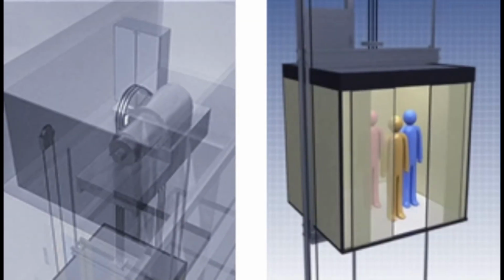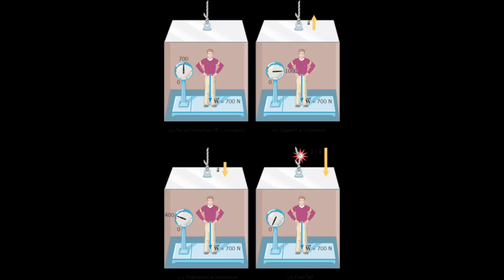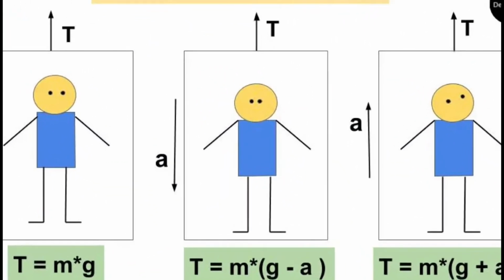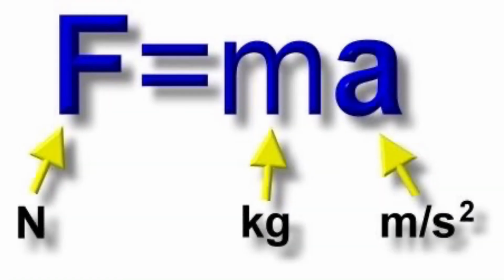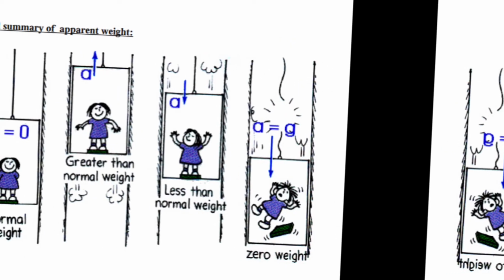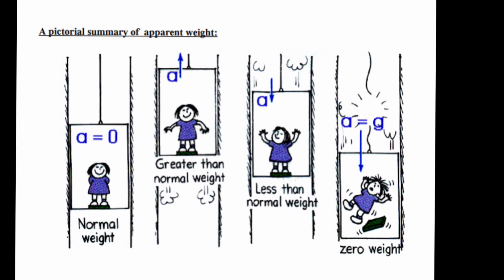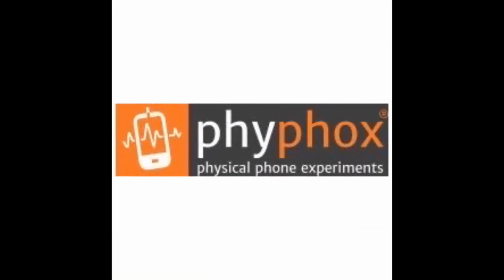Gravitational acceleration experiment | Phyphox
Grade 11 Students at AlIttihad National Private School - AlAin, are using the PhyPhox application to study gravitational acceleration.